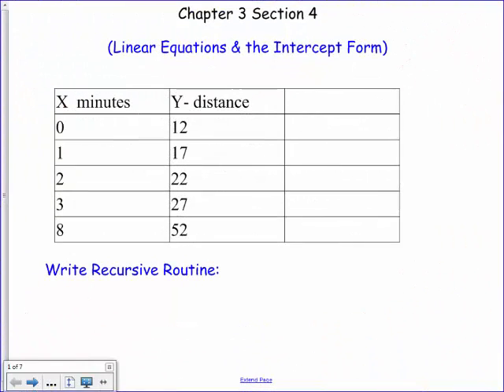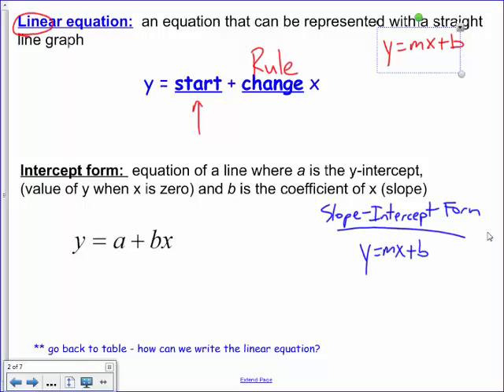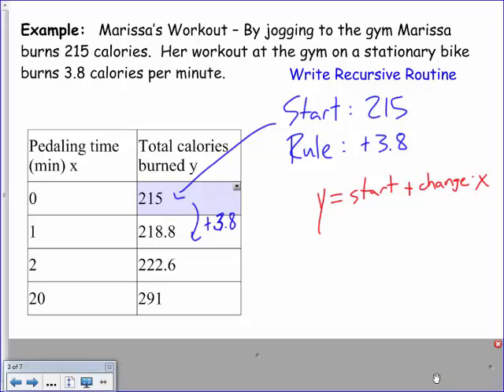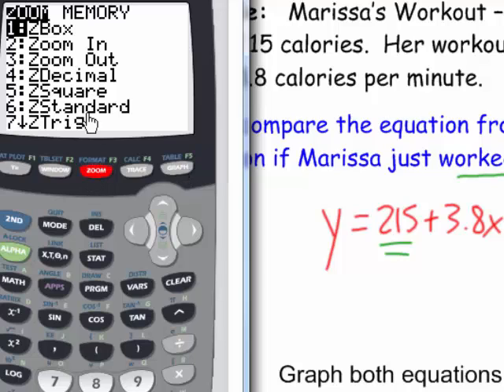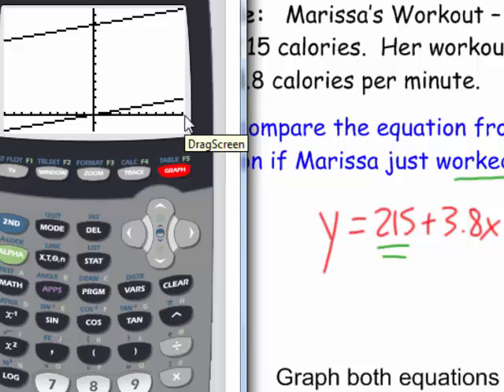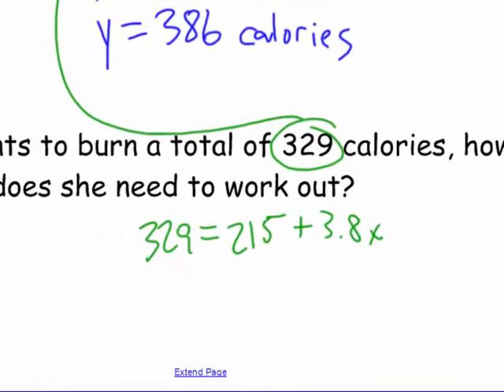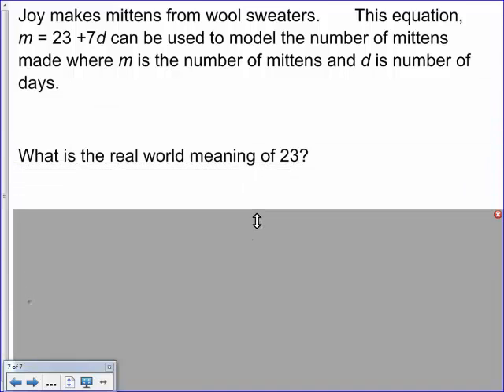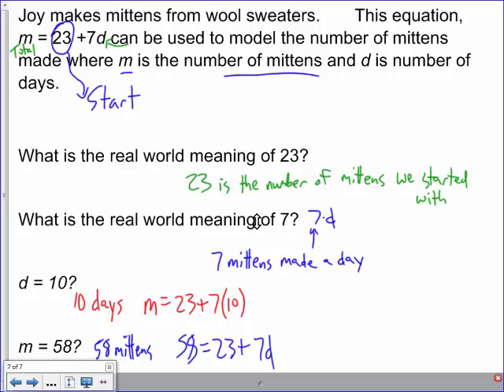Intermediate Algebra - Linear Equations & Intercept Form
Algebra lesson over writing Recursion as a Linear Equation in Intercept Form